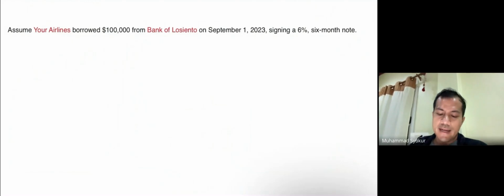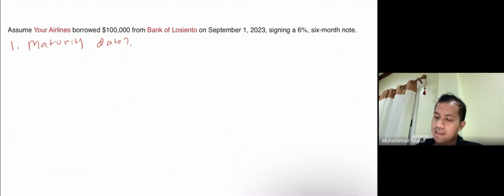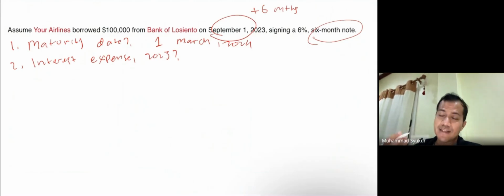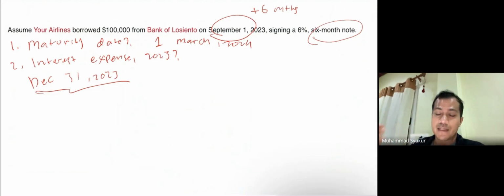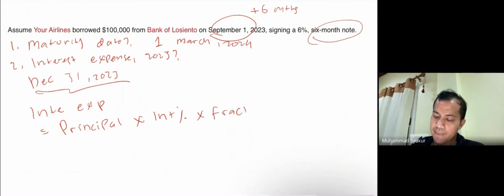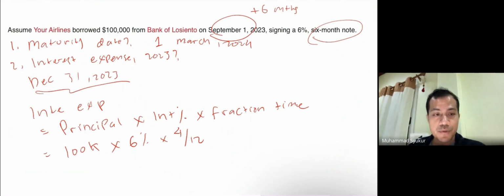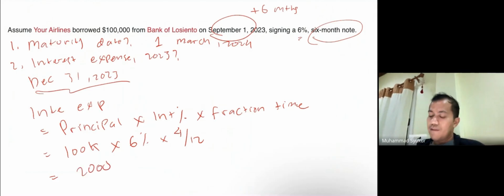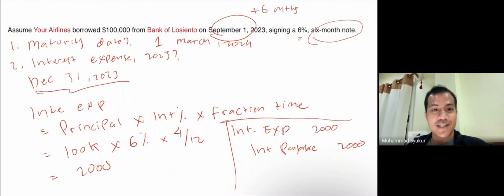Interest expense for short-term notes payable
This video explains calculating the interest expense for short-term notes payable with less than a year of maturity.